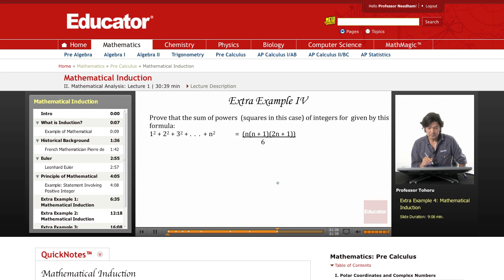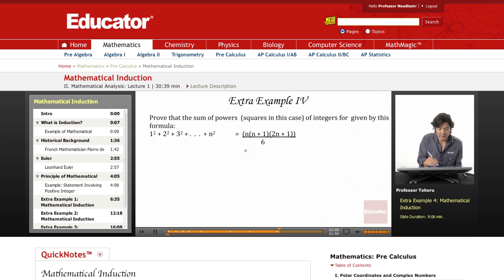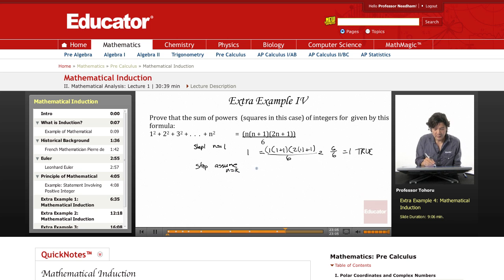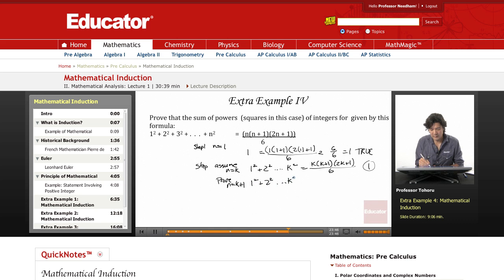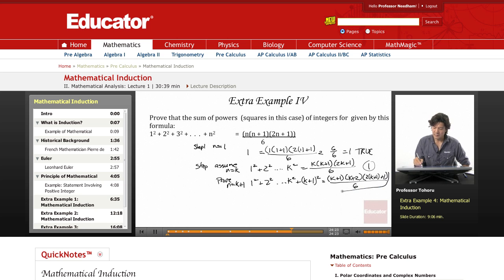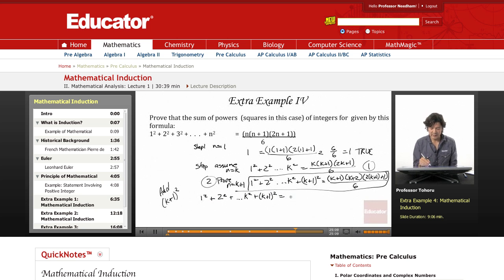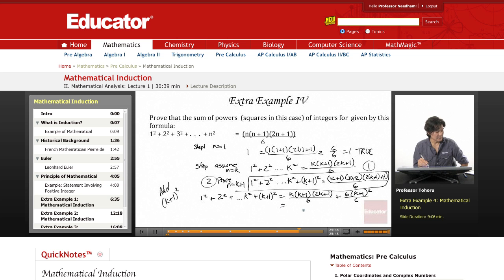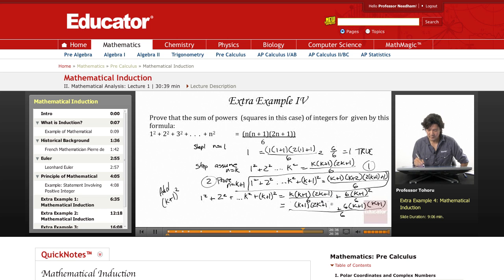Pre-Calculus: Mathematical Induction